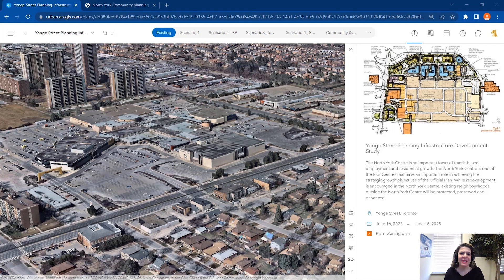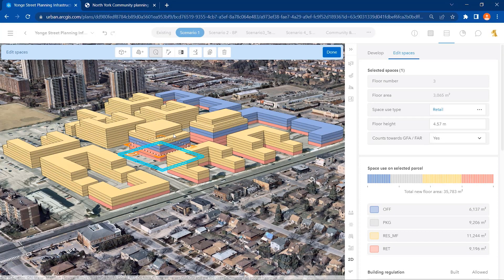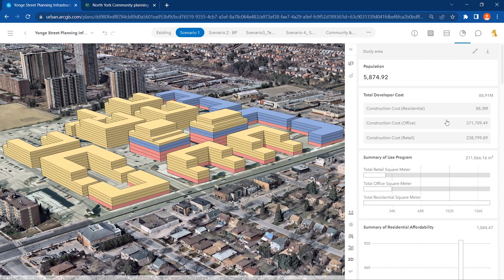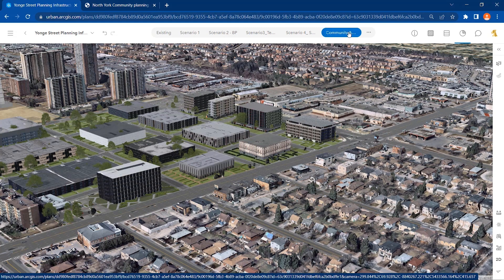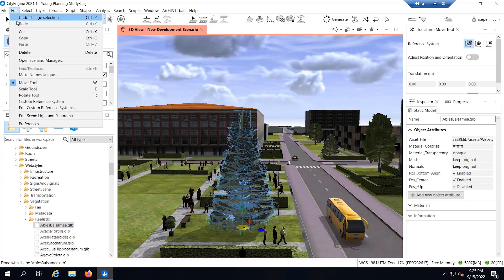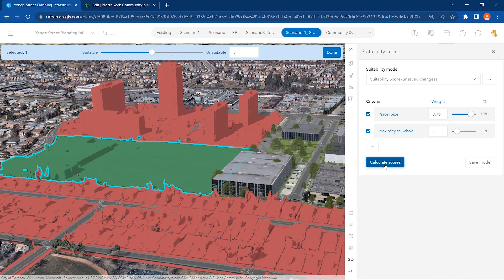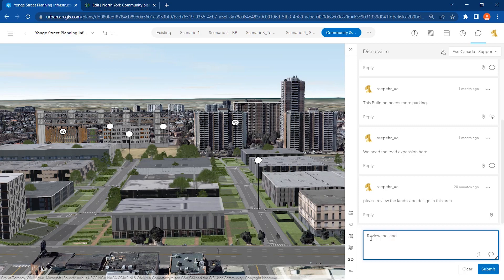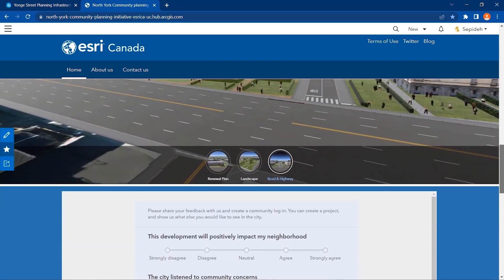Design & Establish Collaboration: ArcGIS Urban, ArcGIS Hub & ArcGIS CityEngine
In this video tutorial, you will see how integrating geospatial solution products such as ArcGIS Urban, ArcGIS Hub, and ArcGIS CityEngine allows you to enable and adopt digital twins. Also, you will discover how these integrated solutions help you to design and establish an effective collaboration channel with the project owner and other stakeholders.